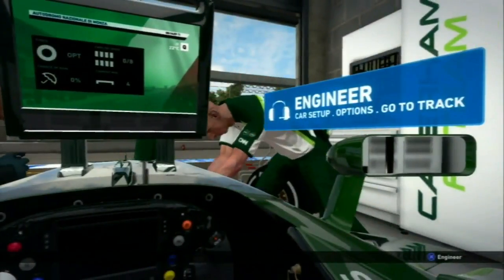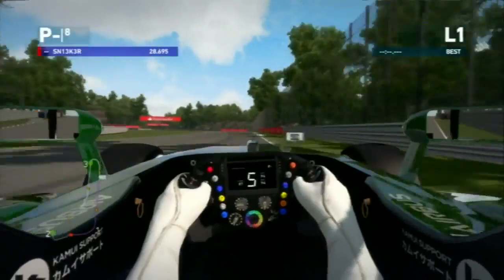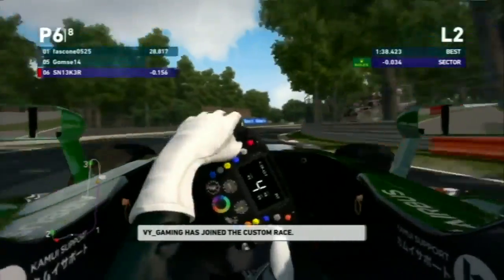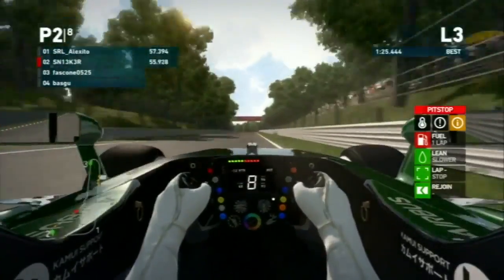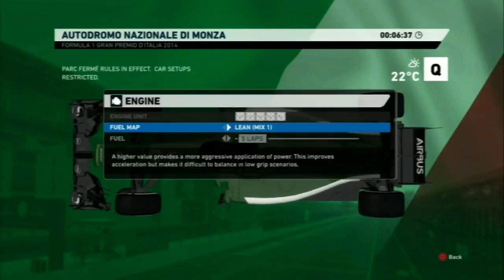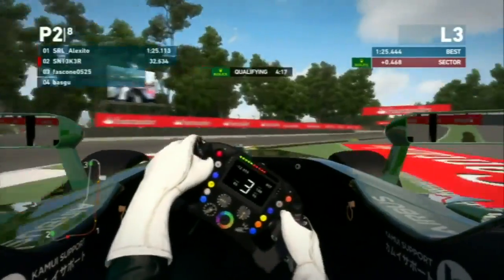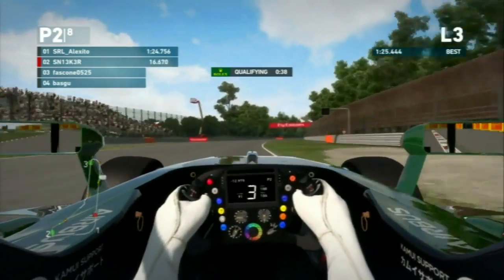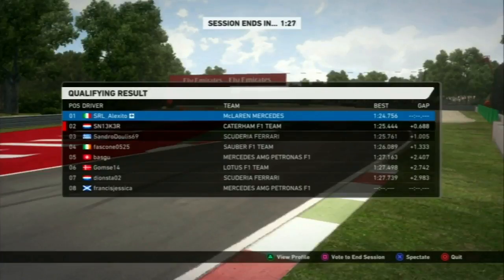SRL F1 Racing League Round 13 - Monza Qualifying - Frustrating Session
Qualifying highlights with my POV from round 14 of season 2 of the SRL Championship.

Pedals: Thrustmaster T3PA

Add-on: Thrustmaster Ferrari 599XX Evo30 Alcantara

Stand: Wheel Stand Pro

PC Specs:

GTX 1050 Ti 4GB
8GB RAM

Steam: SN13K3R

PSN: SN13K3R

Xbox: SN13K3R

Recording Hardware: Avermedia LGP (console)

Recording Software: Nvidia Shadowplay (PC)